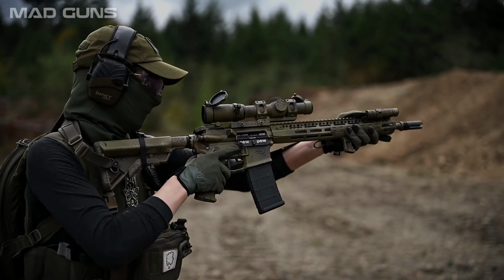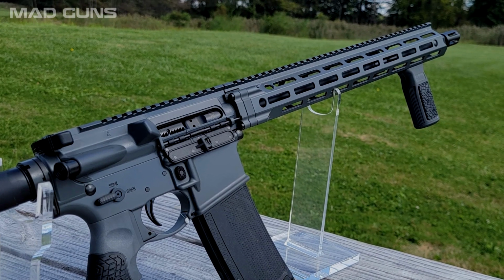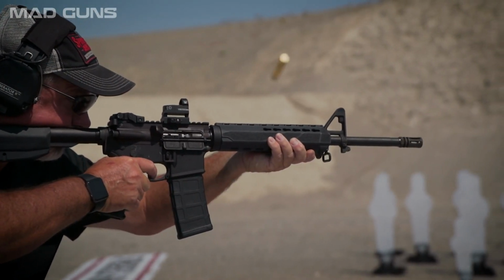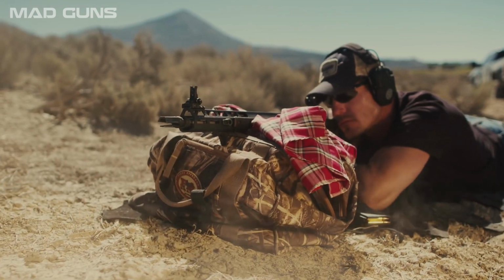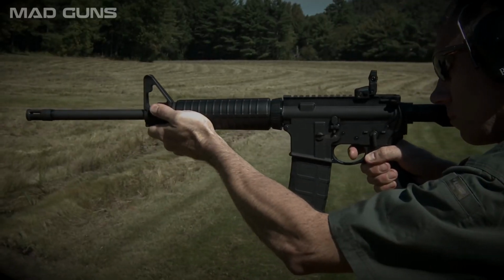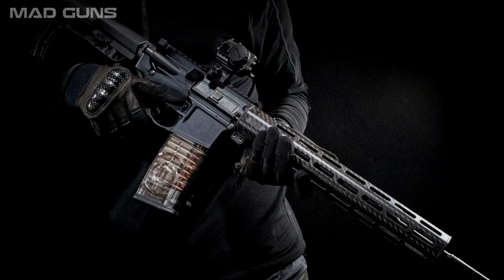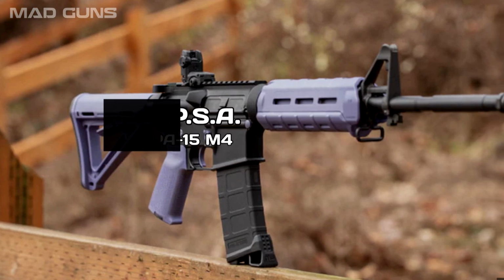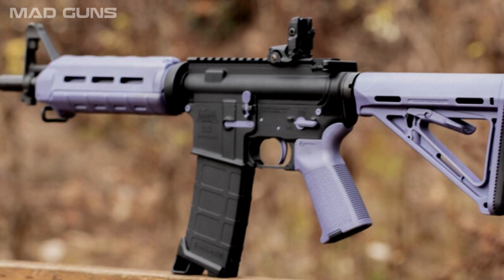TOP 10 Best AR-15 Rifles for the Money 2022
Are you looking for the best AR 15 rifles of 2022? These are some of the best AR-15 rifles we found so far:
I
n today’s video we’re going to talk about the best AR 15 rifles available right now. The popularity of the AR-15 rifle and its many and diverse variants makes it a juggernaut among American long guns. As a firearm platform, the AR has been sharpened by decades of military service, not just with the U.S. military but dozens of other nations as well. Beyond that, the American civilian market for this gun has generated new and increasingly innovative design improvements. I’ve rounded up some of the most reliable and versatile AR-15 rifles with high-quality features, so you’ll surely find one that will suit your style. Without further ado, let’s get started!
ar15 bestar15 ar15rifle rifle huntingnrifle bestrifles huntinggear survivalgear survival hunting best AR-15 2022, best AR 15 rifles 2022, top 10 AR 15 rifles 2022, AR 15 rifle review, best ar 15 for the money, best ar, best ar for the money, best ar15s, best ar-15 for the money, top ar15, most reliable ar 15, ar gun, best ar15 for the money, top rated ar 15, ar15 reviews, best ar 15 rifle, best assault rifle, best ar pistol, ar-15 style